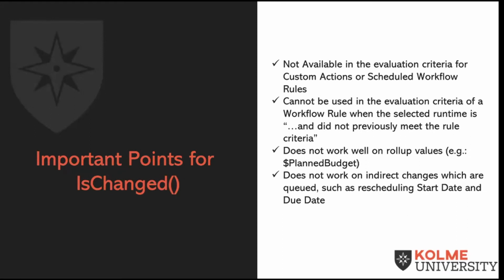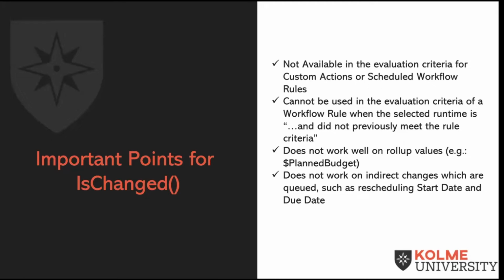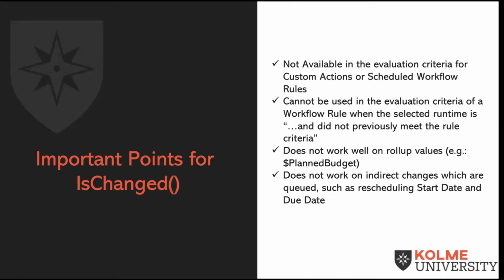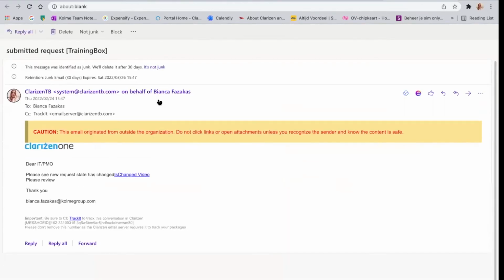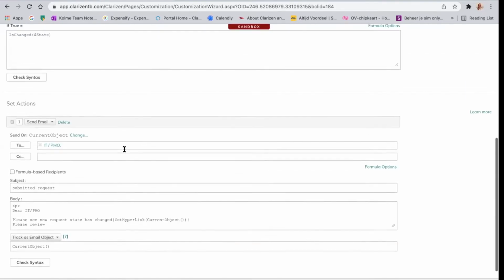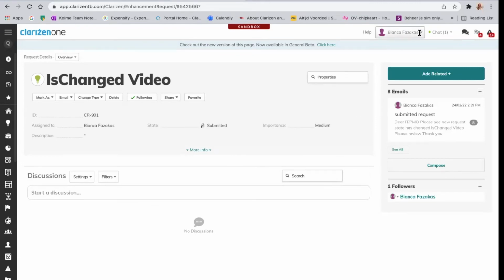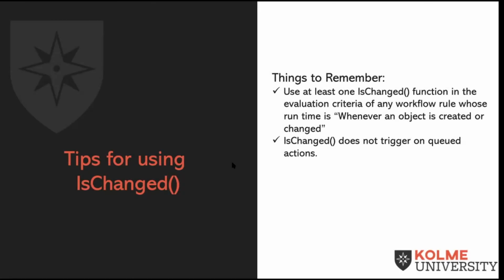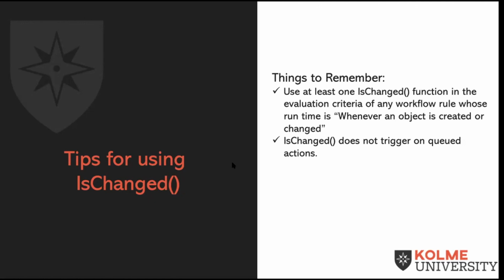EP5: IsChanged() - Planview AdaptiveWork Function In A Flash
In this episode, you'll learn how the Planview AdaptiveWork function IsChanged() determines if the value in a field has changed within your project workflow rule in AdpativeWork.

The change of a field value is a common trigger for a business rule, and this function is one of the most widely used functions within the AdaptiveWork software.

TIMESTAMP
0:00 Intro
00:57 IsChanged()
02:51 Important Points for IsChanged()
05:36 IsChanged() Configuration Examples
09:54 Tips for Using IsChanged()
11:11 Conclusion

As Planview AdaptiveWork Admin, you will gain real-world insights at Kolme University regarding the AdaptiveWork software configuration and integration. We teach you more than the basic know-how, and we move beyond the basics so you can improve your user interface and create AdaptiveWork (formerly Clarizen) custom code, ensuring you get the most out of your PM tool.